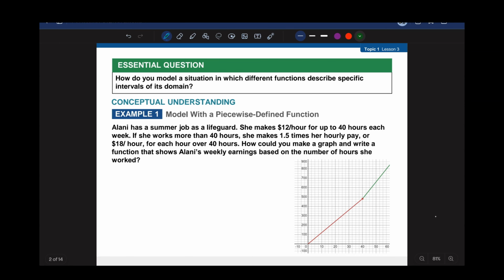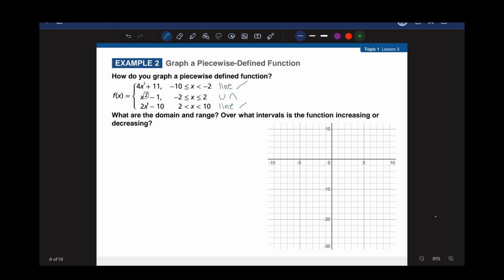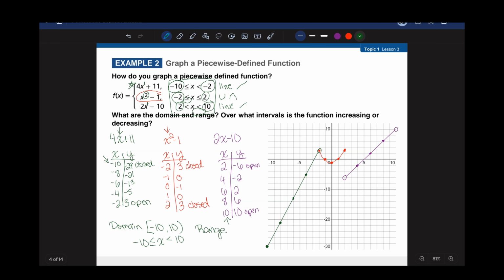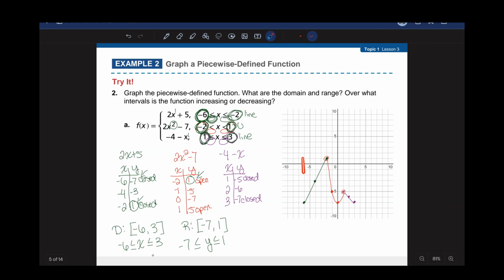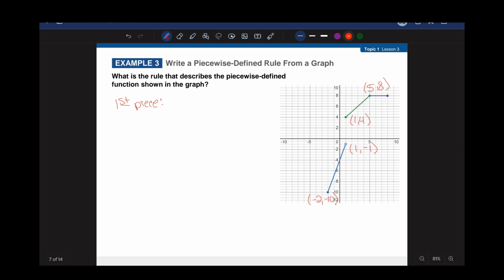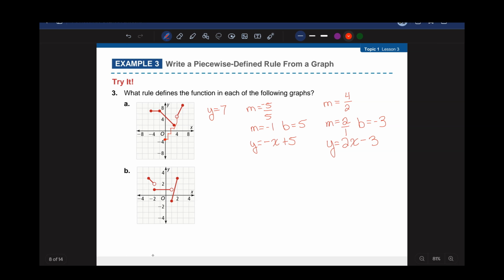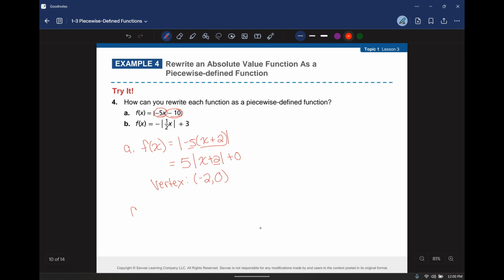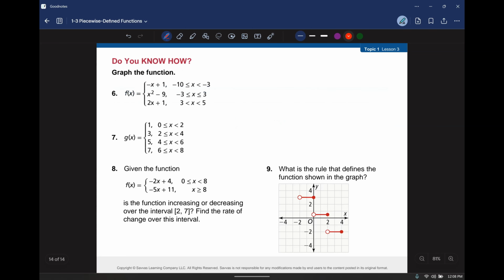Piecewise-Defined Functions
In this video we will be discussing piecewise-defined functions.  This follows curriculum from Savvas Algebra II, lesson 1-3.